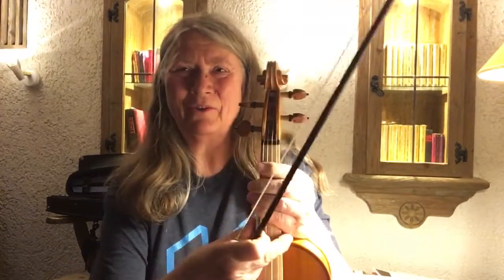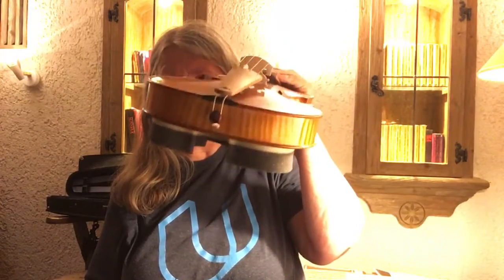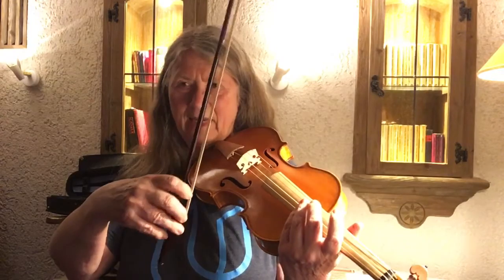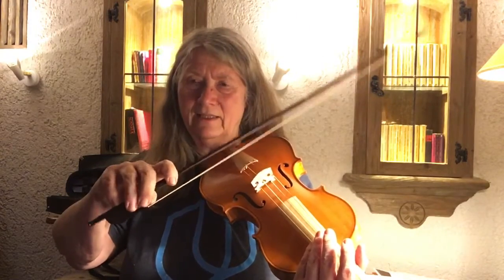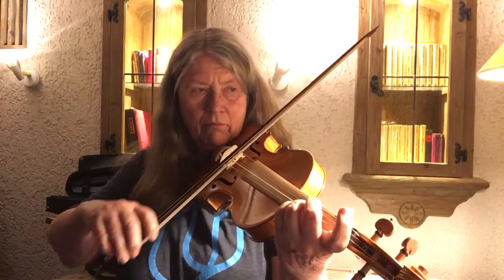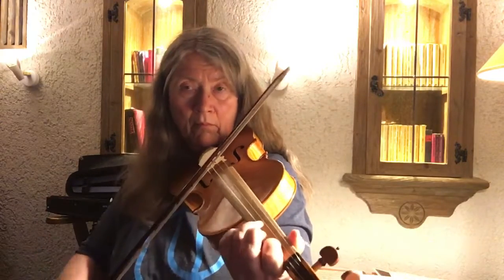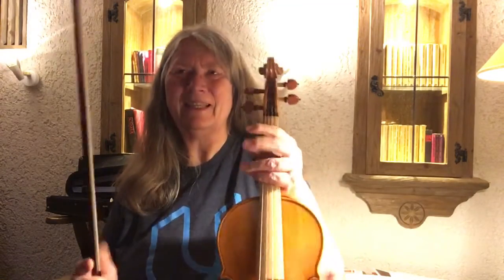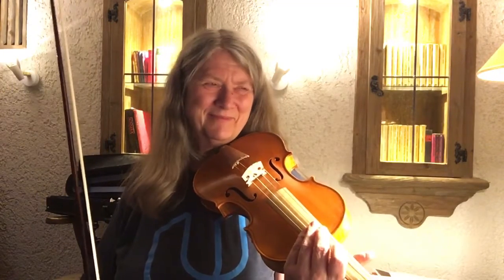20220515 hildegard jckmn mell sections 1 to 3